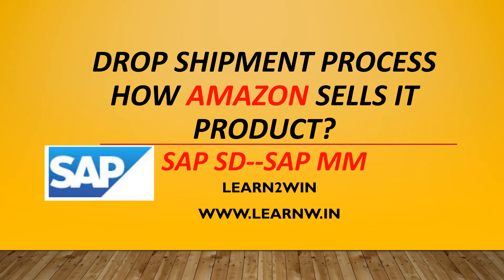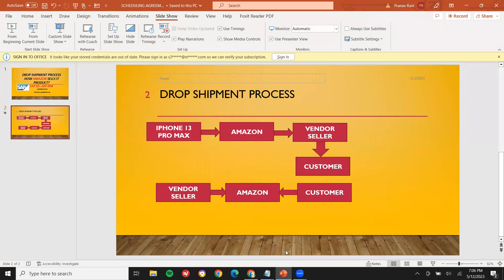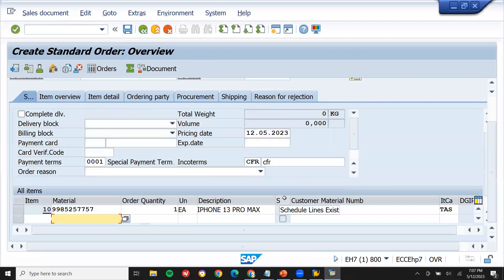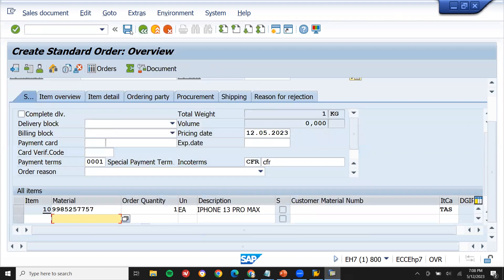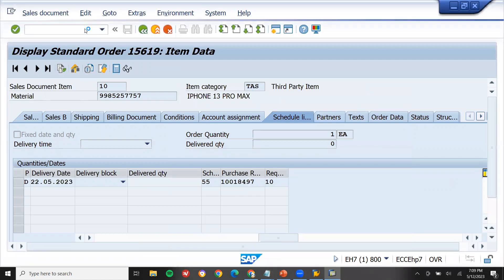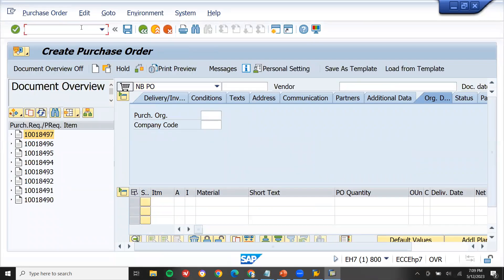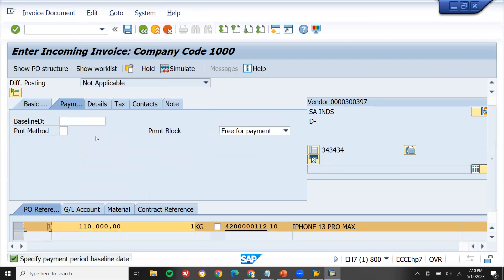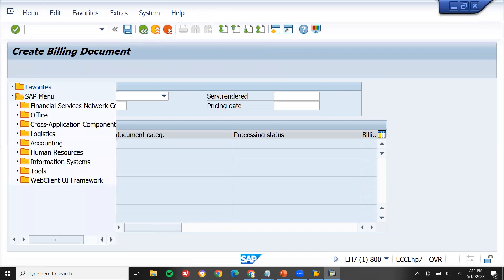drop shipment process in sap | drop sipping process | amazon sales activity | online sales activity